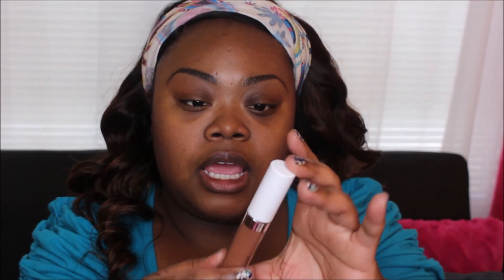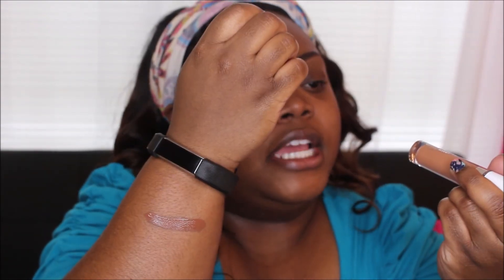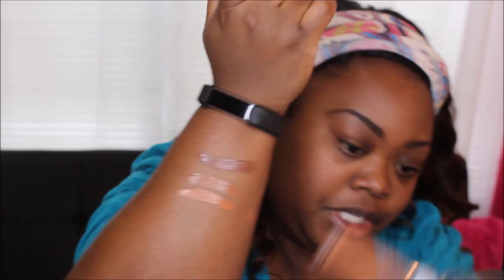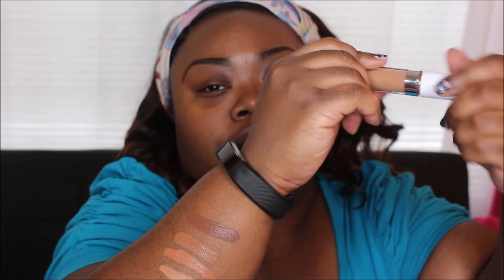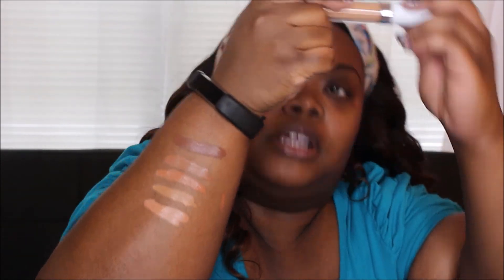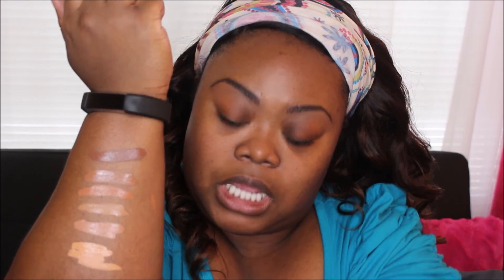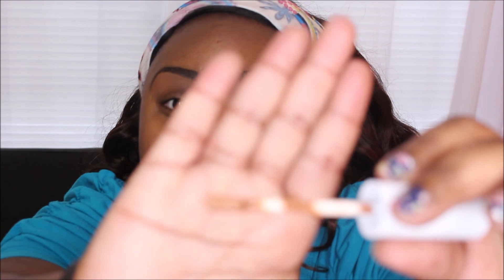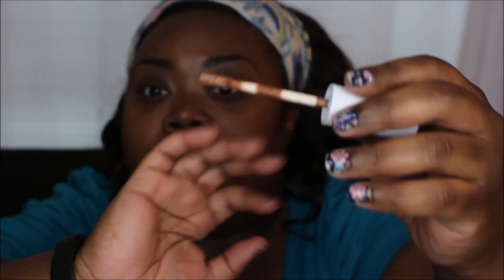ColourPop No Filter Concealers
Hey People! Check out my review on the new ColourPop No Filter Concealers.